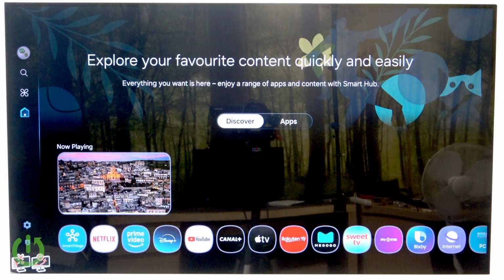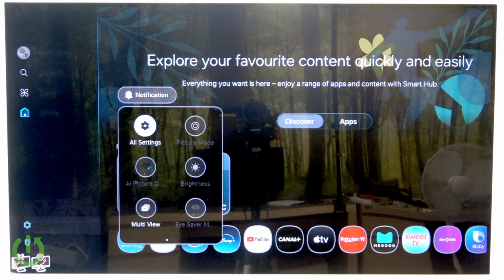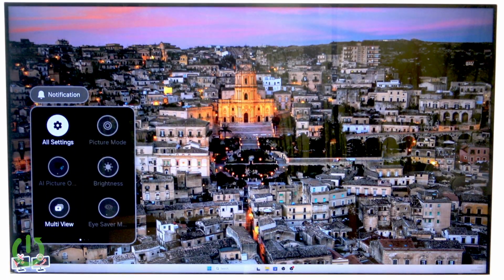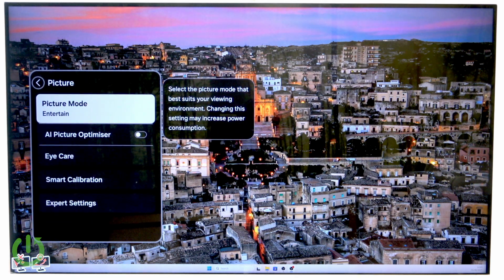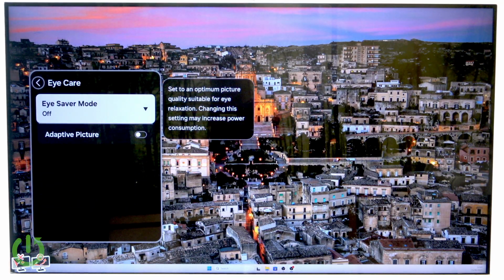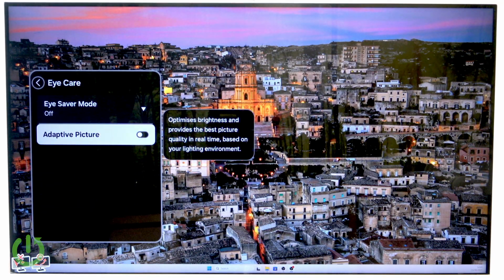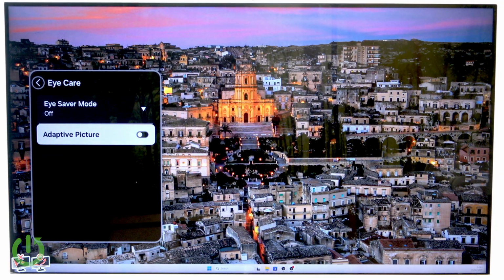SAMSUNG SMART Monitor M8 – How to Change Adaptive Low Blue Light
If you want to reduce eye strain and make your viewing experience more comfortable, adjusting the adaptive low blue light mode on your SAMSUNG SMART Monitor M8 is a great option. In this video, we show you step-by-step how to find and enable or disable the adaptive low blue light feature, also known as Eye Care or Adaptive Picture, directly from your monitor’s settings. Learn how to access the control panel, navigate to the correct menu, and set the automatic low blue light mode based on your environment. This setting can help protect your eyes during long hours of use, whether you’re working, gaming, or watching videos. The SAMSUNG SMART Monitor M8 makes it easy to customize your display for better comfort and health.

How to enable adaptive low blue light on SAMSUNG SMART Monitor M8?
How to turn off Eye Care mode on SAMSUNG SMART Monitor M8?
Where is the low blue light setting in SAMSUNG SMART Monitor M8?

0:00 Introduction
0:10 Accessing the control panel
0:20 Navigating to settings
0:30 Opening picture settings
0:40 Selecting Eye Care and adaptive picture
0:50 Enabling or disabling adaptive low blue light
1:00 Power consumption note
1:10 Summary